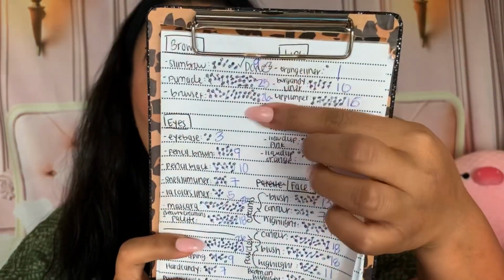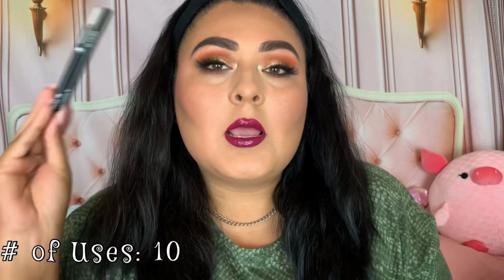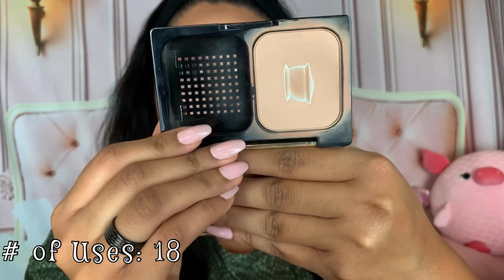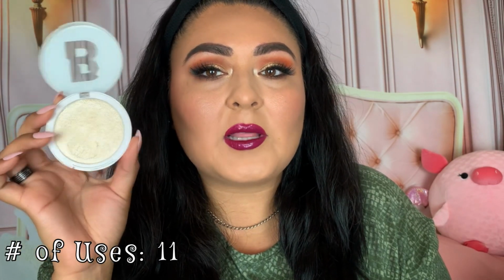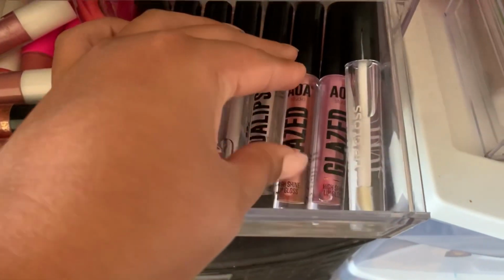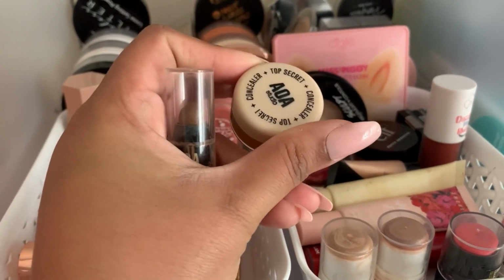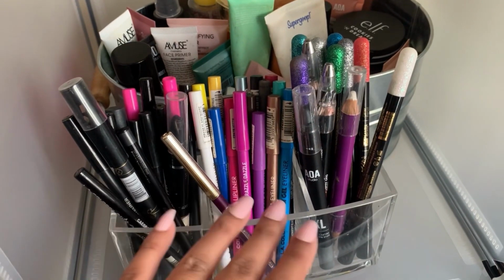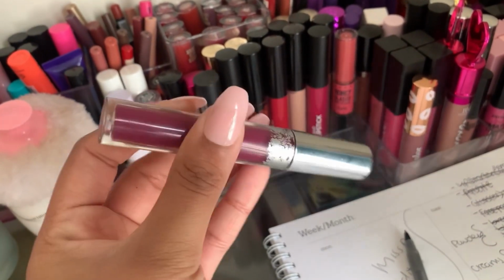SHOP MY STASH (EPISODE #15) // SHOP MISS A EDITION!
⬇️Time Stamps⬇️
0:00 intro
1:27 last month usage
13:02 shopping my stash
25:36 outro

⬇️PRODUCTS MENTIONED⬇️
1. AOA studio self made eyeshadow palette $10.00
2. AOA studio Sunday Afternoon (depresso) $1.00
3. AOA studio lip oil gloss (cocoa butter) $1.00
4. AOA studio diamond lipgloss (pixie) $1.00
5. AOA studio velour highlight (lucky) $1.00
6. AOA studio perfect blush (wispy) $1.00
7. AOA studio perfect finishing powder (toffee & beige) $1.00
8. La Colors pressed powder (tan) $1.00
9. AOA studio sculpt fx contour stick (sunkiss) $1.00
10. AOA studio top secret concealer (natural beige / cappuccino) $1.00
11. AOA studio color flush blush (walnut) $1.00
12. AOA studio glow baby liquid highlight (golden rose) $1.00
13. A+ setting spray $1.88
14. AOA dreamy lipstick (flirt) $1.00
15. AOA studio prowear full coverage foundation $1.55
16. Amuse cosmetics 2 in 1 foundation and concealer (sand) $1.00
17. Princess 5 in 1 concealer (beige) $1.00
18. Amuse cosmetics duo jumbo eyeliner (black / medium brown) $1.00
19. AOA studio perfect filter face primer $1.55
20. AOA studio clean slate primer $1.00
21. AOA studio Artista liquid eyeliner (brown) $1.00
22. AOA studio beauty face stamp and eyeliner $1.55
23. Amuse cosmetics blush contour and highlight face palette $1.00
24. AOA studio nude soft base eye primer $1.88
25. AOA studio starlet liquid liner (brown) $1.00
26. AOA studio brow sculpting pencil (ebony) $1.00
27. AOA studio micro brow pen (dark brown) $1.55
28. AOA studio length elongating mascara (black) $1.88
29. AOA studio wonder lipliner (vintage) $1.00
30. AOA studio wonder matte liquid lipstick (drama) $1.00

⬇️Quote of the Day⬇️
“The hidden harmony is better than the obvious” -Heraclitus

➡️About Me & My Channel: Hello my name is Stephany and I love anything makeup related. My goal is to inspire people to pursue their passions whether that is starting a channel to getting your dream job. I believe that what we say, think and feel affects the world around us and makeup is something that brings people together. Makeup may make our exterior beautiful but it’s also about cultivating the makeup within..things that make you beautiful on the inside as well.  Let’s change beauty forever by loving ourselves despite age, gender, ethnicity, weight.. be the change.